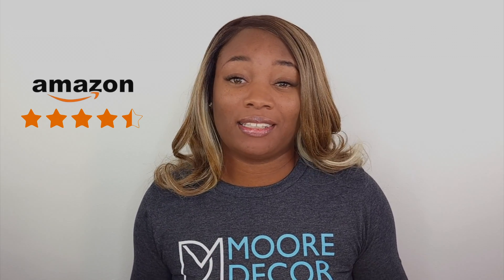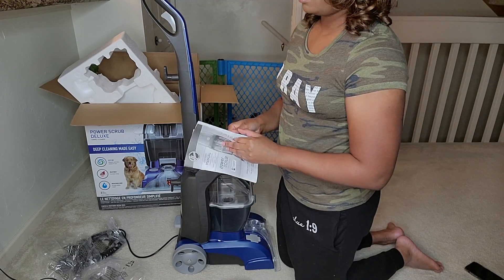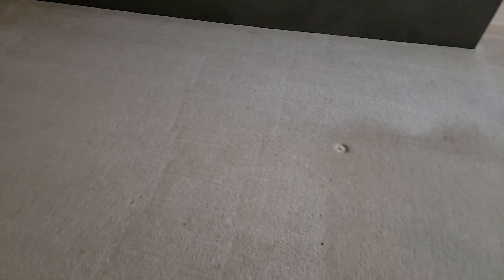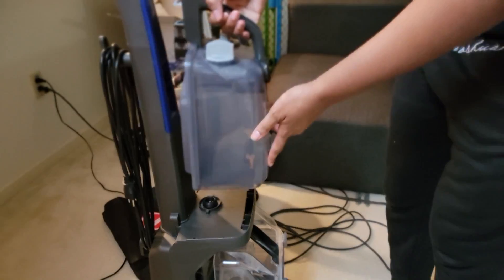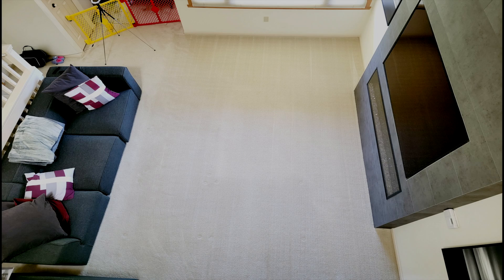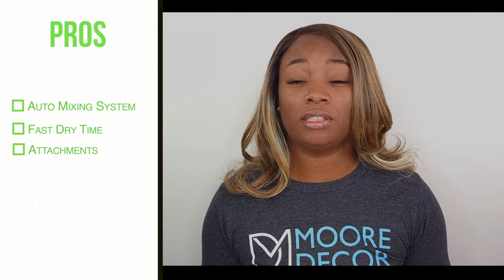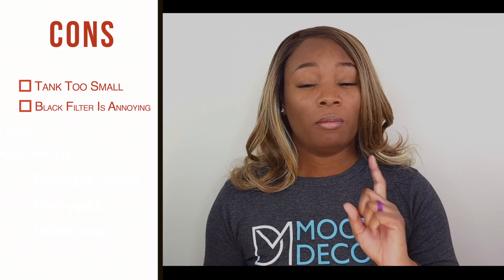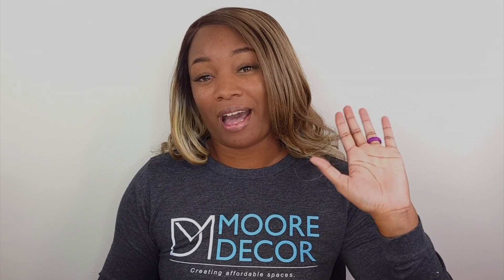Hoover Power Scrub Deluxe Review!!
Hey Guys,

I hope you all enjoyed this video. As promised please see the link below if you wish to purchase this carpet cleaner.